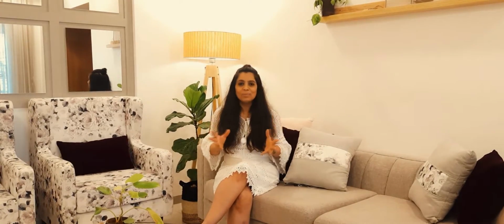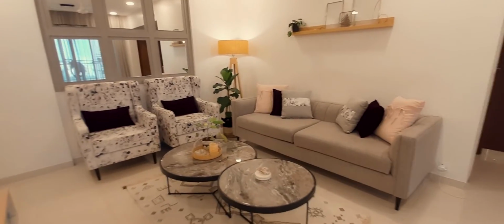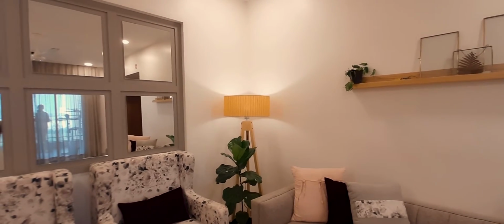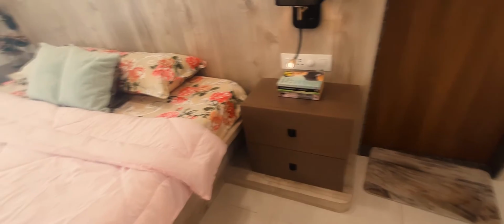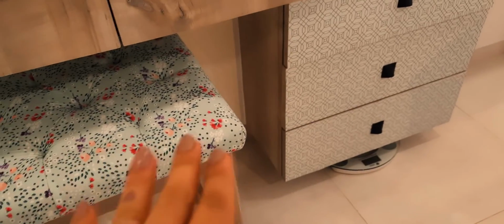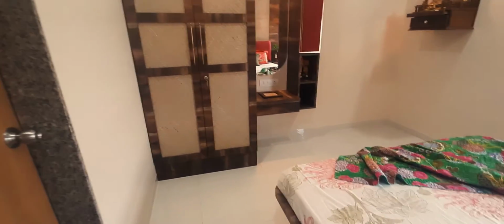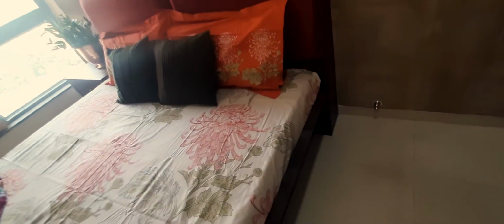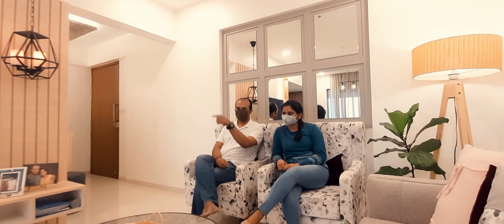A SCADINAVIAN Home Tour | MINIMAL Home tour | Mixed design home tour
As per our Design suggestion for this year, we are focusing on making your spaces look personalised than following any one design style. This home is a perfect example of that. We have blended Scandinavian, Modern, Indian and Contemporary design styles to create this specialised space.

A lot of the products used for styling are from Fulcrum and some are sourced from other websites.
Do follow our Instagram stories to see where we picked up these products from.

 We undertake Interior Design turnkey projects, Transformations and Makeovers in Pune and Mumbai: We also undertake Interior design consultancy all over India. If you wish to get any of the above for your home do get in touch with us through our Website, Email and Whatsapp number.
Flagship Store
Fulcrum Homedecor
103, Yashoda Serenia, Wakad - Hinjewadi road
Pune - 411057